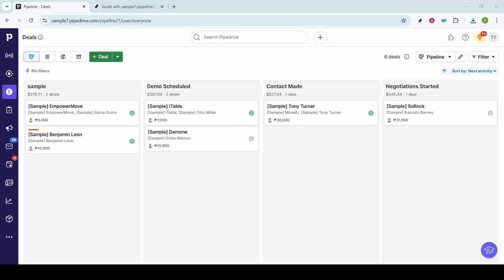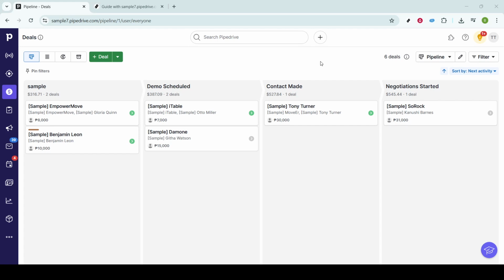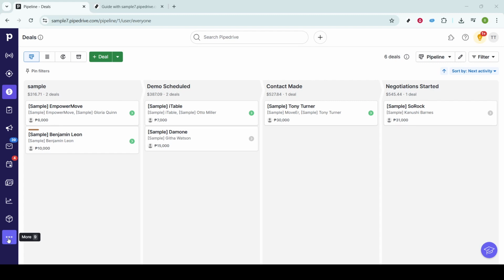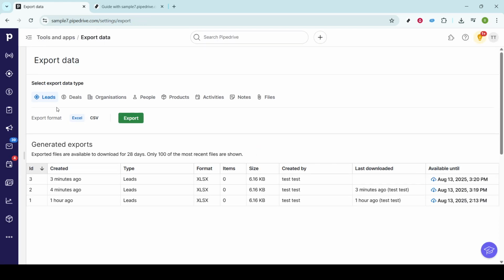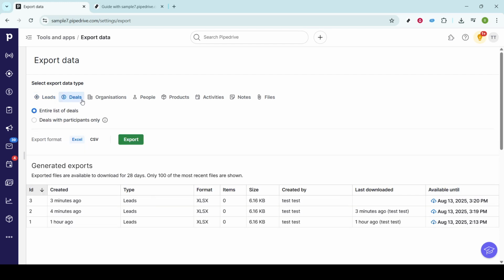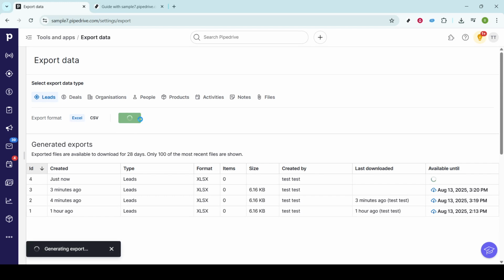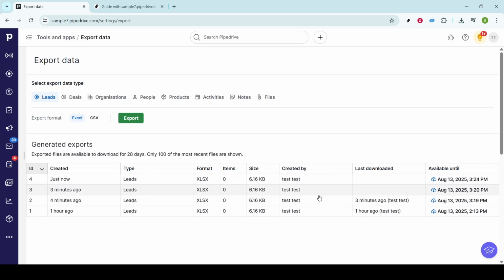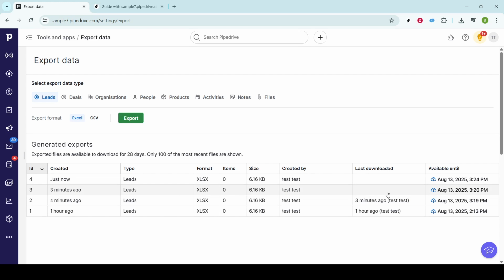How to Export from Pipedrive [2026 Full Guide]